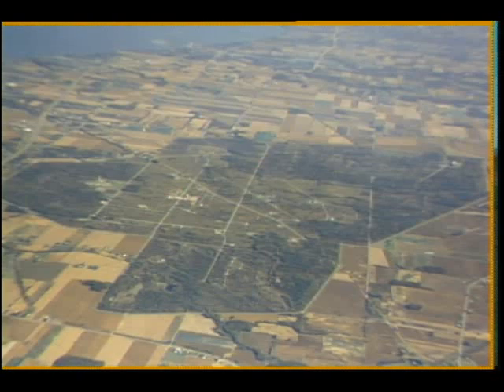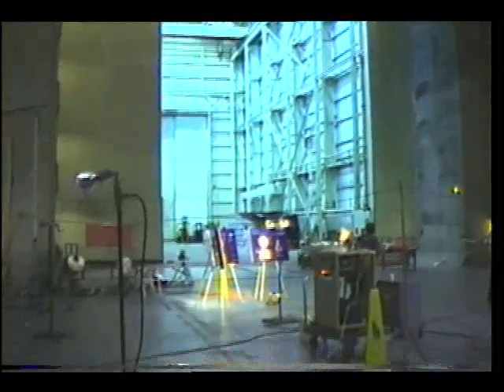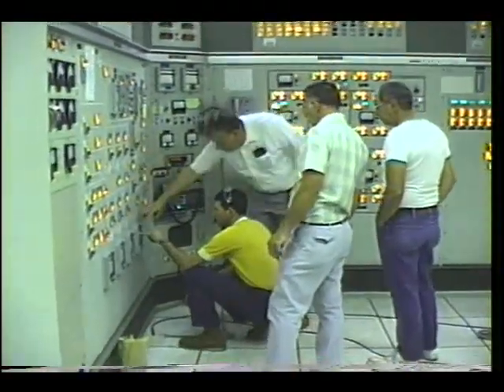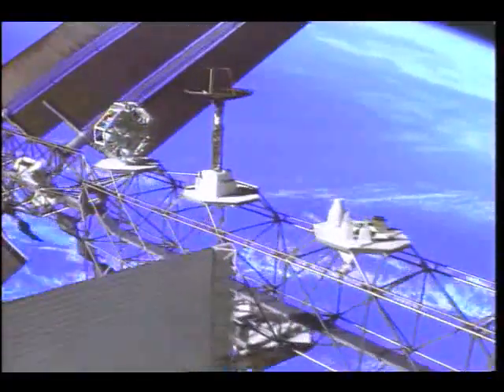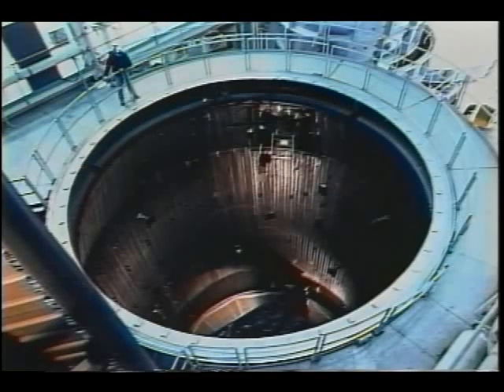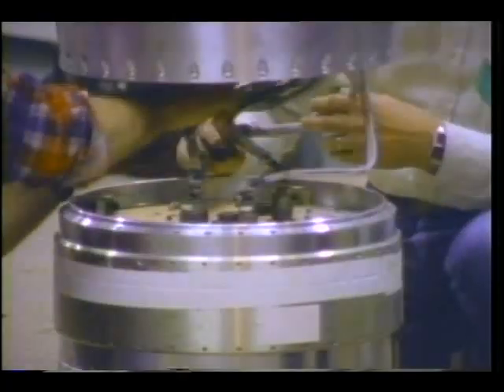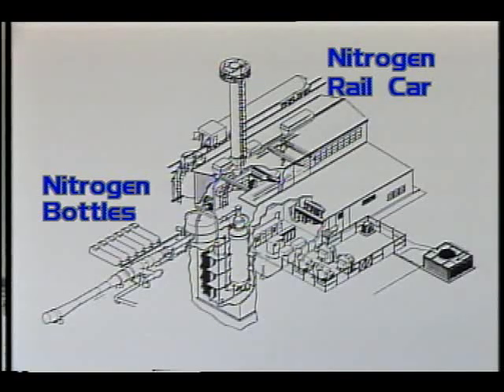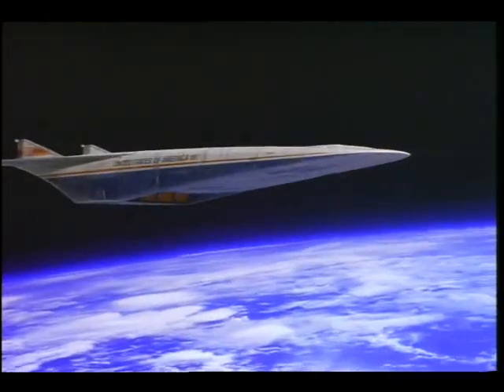Aerospace Test Facilities at NASA LeRC Plumbrook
An overview of the facilities and research being conducted at LeRC's Plumbrook field station is given. The video highlights four main structures and explains their uses. The Space Power Facility is the world's largest space environment simulation chamber, where spacebound hardware is tested in simulations of the vacuum and extreme heat and cold of the space plasma environment. This facility was used to prepare Atlas 1 rockets to ferry CRRES into orbit; it will also be used to test space nuclear electric power generation systems. The Spacecraft Propulsion Research Facility allows rocket vehicles to be hot fired in a simulated space environment. In the Cryogenic Propellant Tank Facility, researchers are developing technology for storing and transferring liquid hydrogen in space. There is also a Hypersonic Wind Tunnel which can perform flow tests with winds up to Mach 7. Released Oct. 1992.